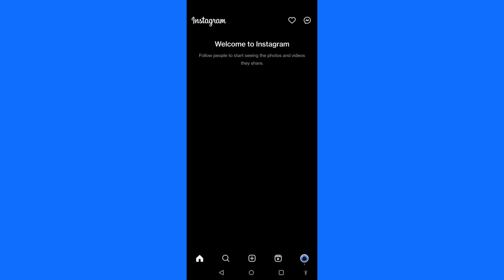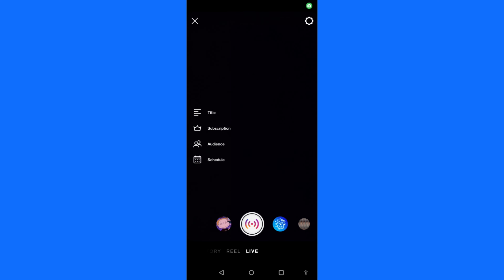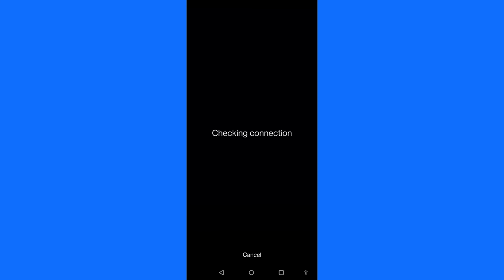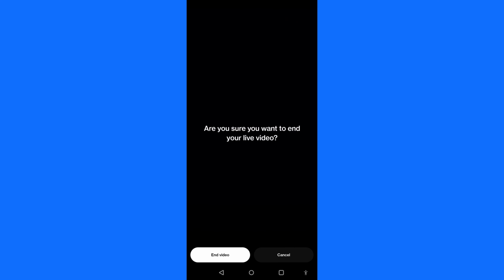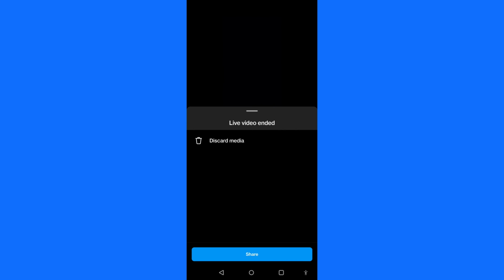How To Watch Random Lives On Instagram - Full Guide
Looking to discover new and exciting content on Instagram? Learn how to find random lives on Instagram with our comprehensive guide! Whether you're interested in random Instagram lives or want to explore random live videos on Instagram, we've got you covered. Our tutorial covers everything from how to watch random Instagram live streams to finding random live videos that pique your interest. Say goodbye to boredom and hello to endless entertainment with our step-by-step instructions on how to find random lives on Instagram 2023. Don't miss out on the chance to explore a world of captivating content – watch now and start discovering random Instagram lives today!

0:00 - Introduction
0;07- How To Watch Random Lives On Instagram - Full Guide